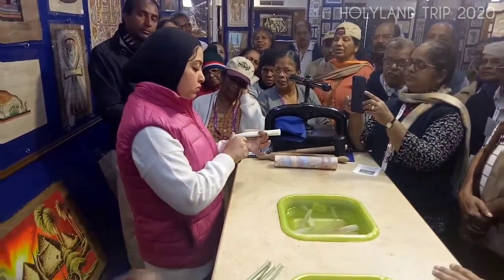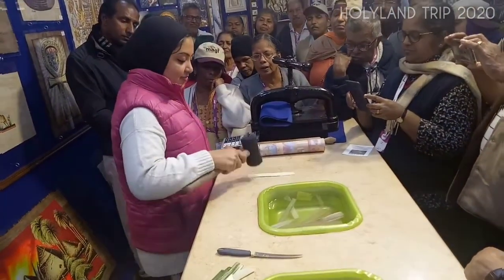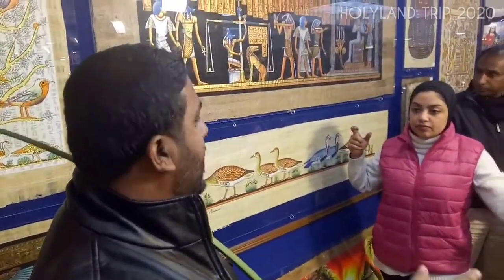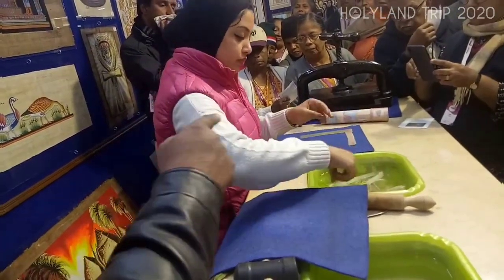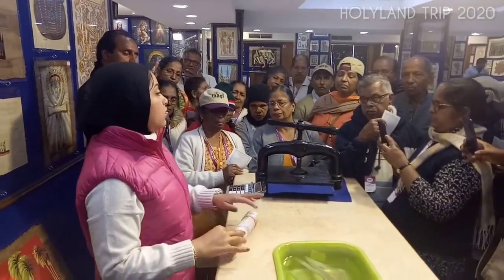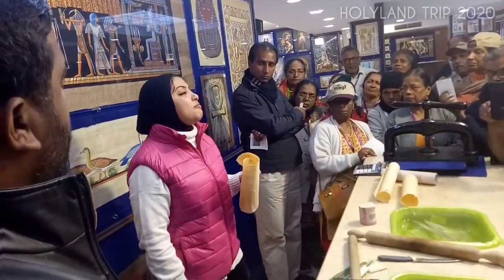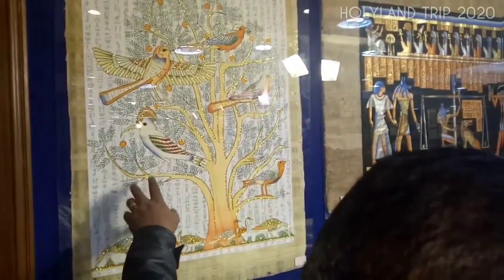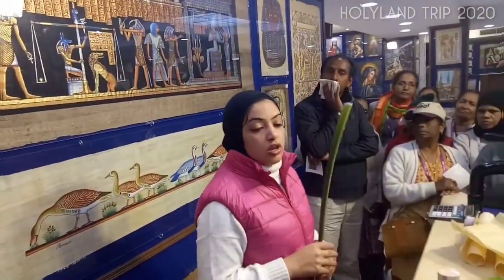HOLY LAND • 45 | ലോകത്തിലെ ആദ്യത്തെ പേപ്പർ - Papyrus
• Papyrus making plant
• How papyrus is made